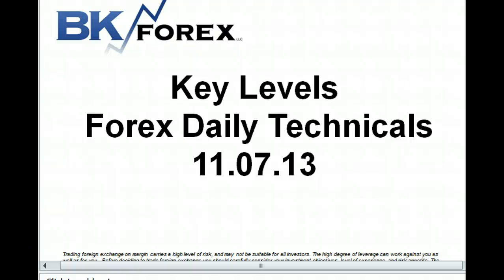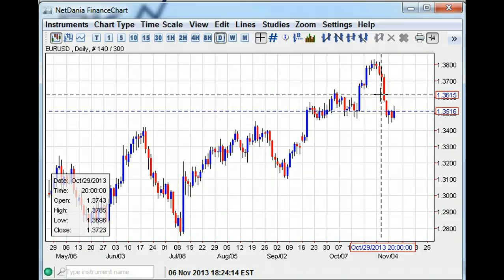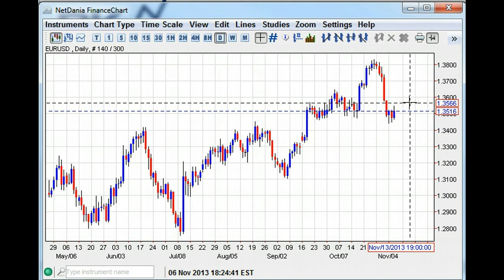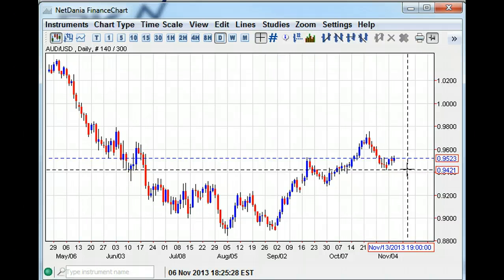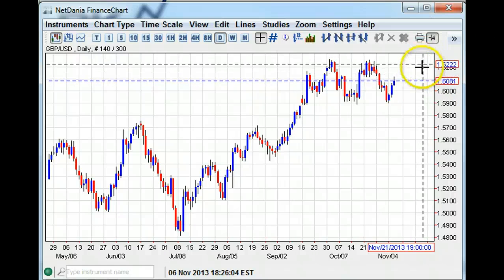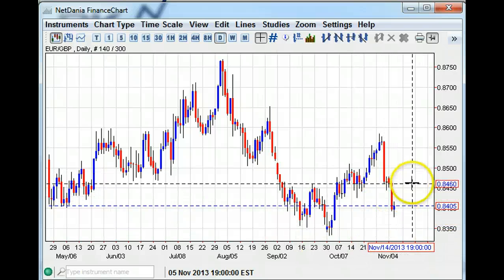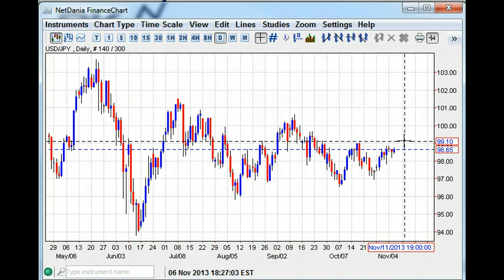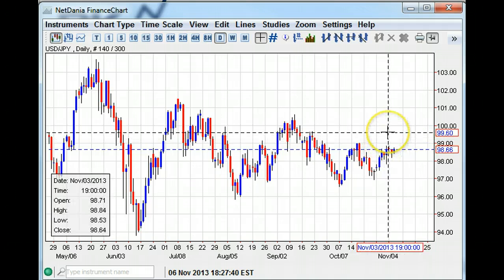Key Levels Forex Daily Technicals 11.07.13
Key Levels
 Forex Daily Technicals 11.07.13